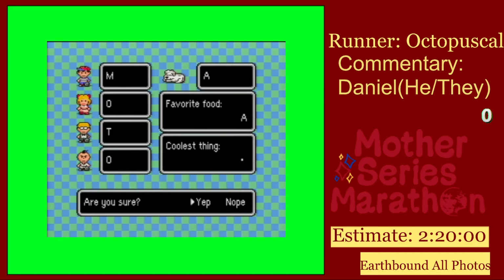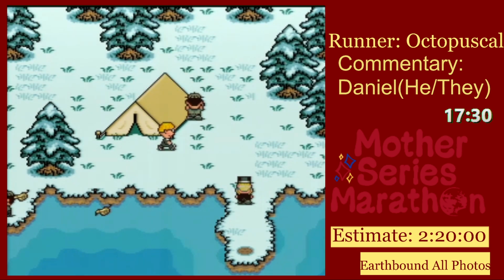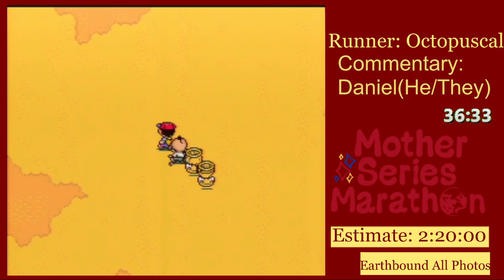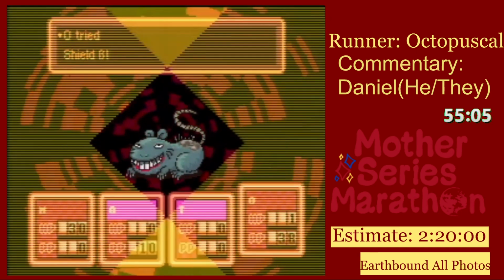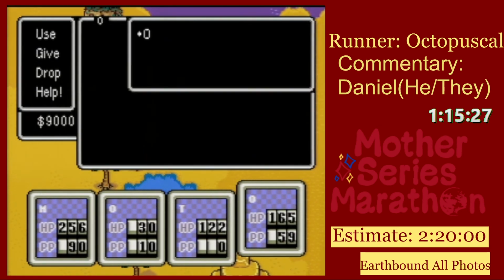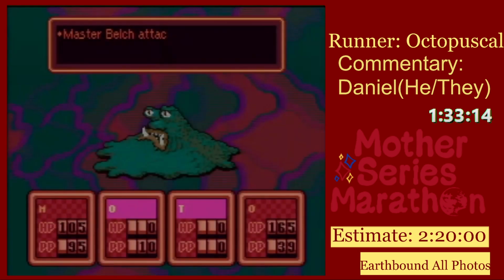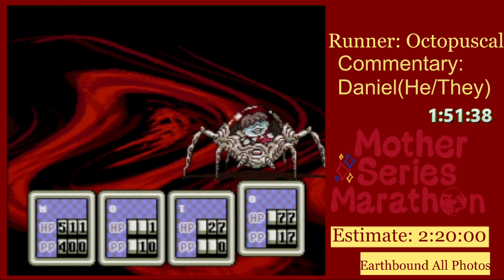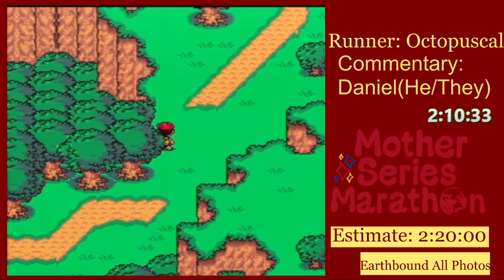Mother Series Marathon Earthbound Any% All Photos by Octopuscal